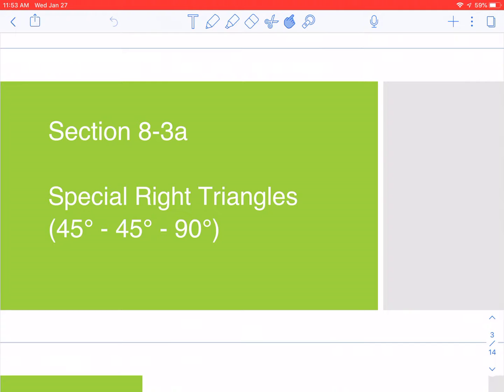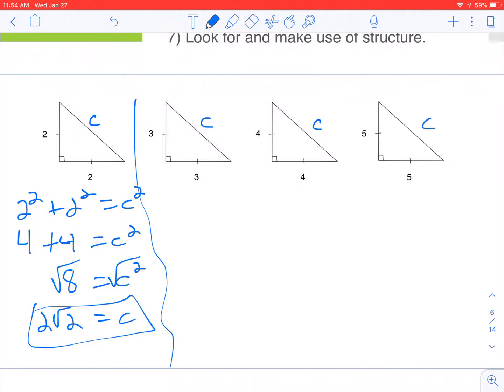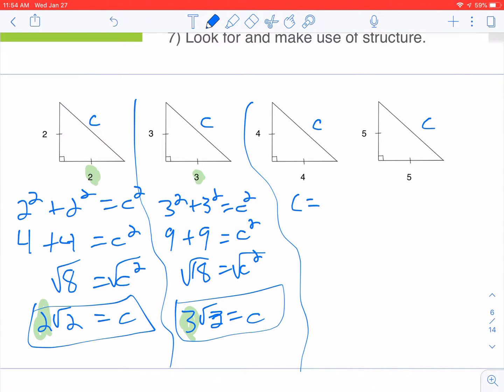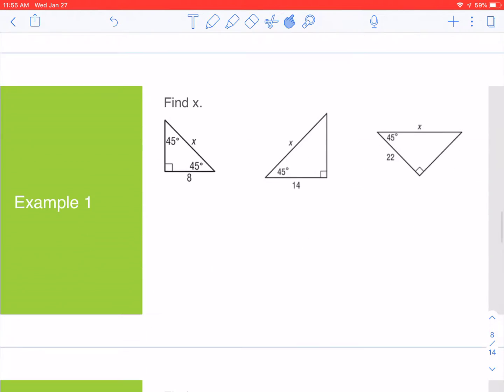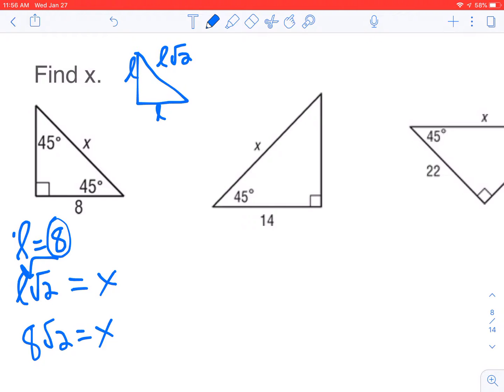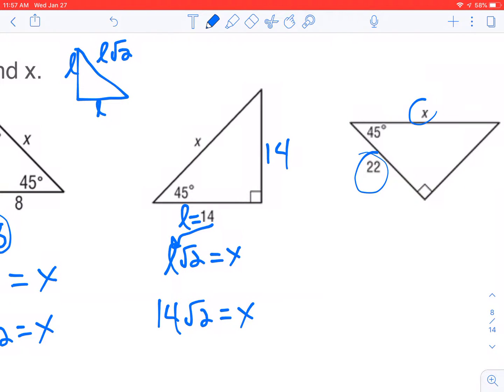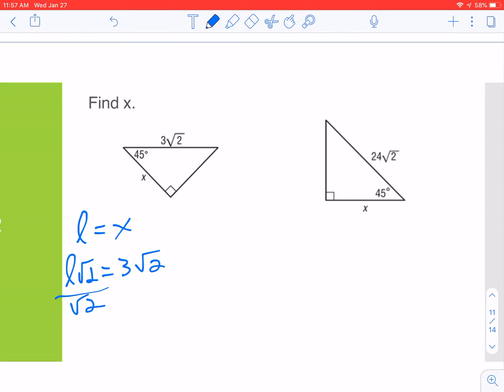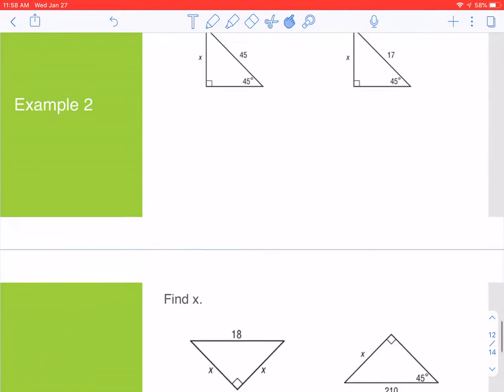8-3a 45-45-90 Triangles